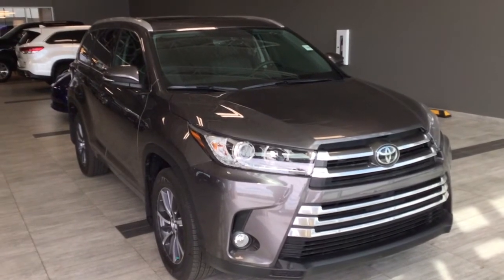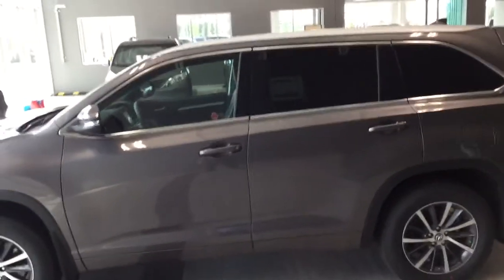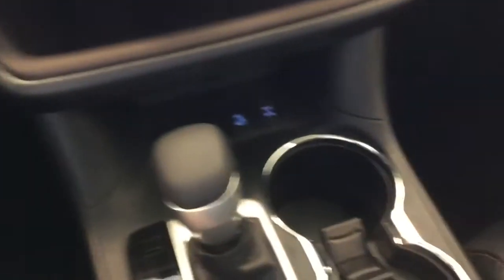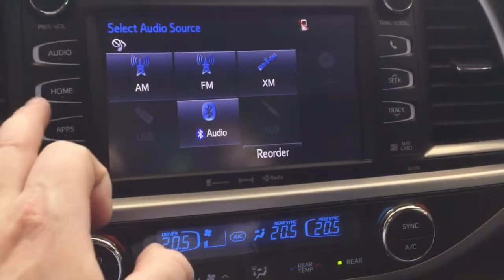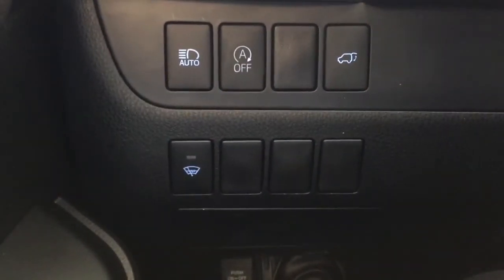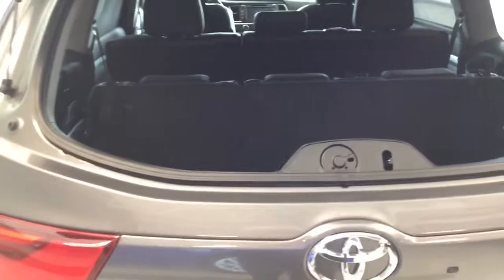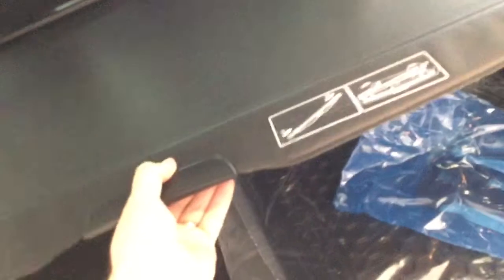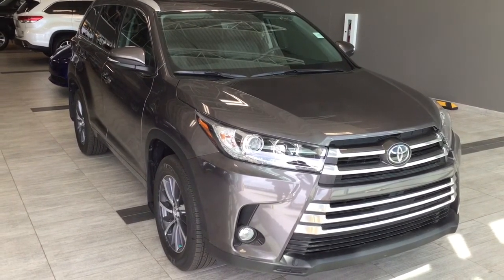2017 Toyota Highlander XLE AWD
stock

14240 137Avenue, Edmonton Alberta